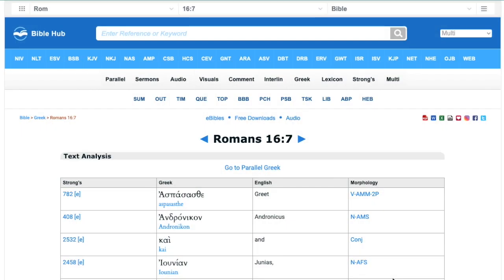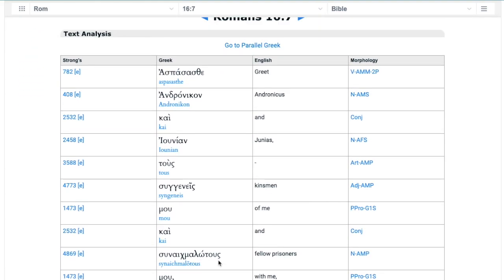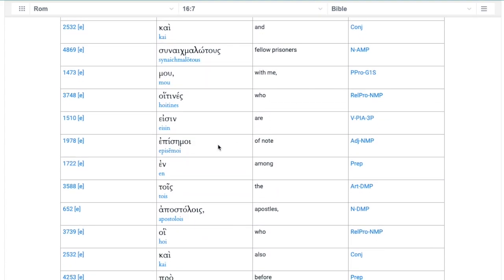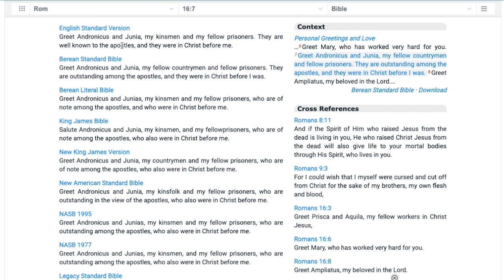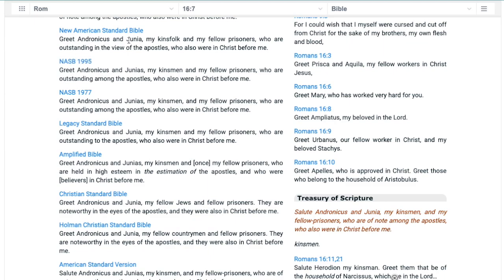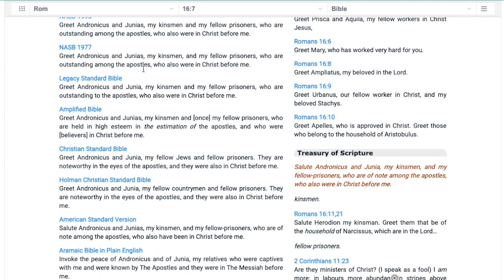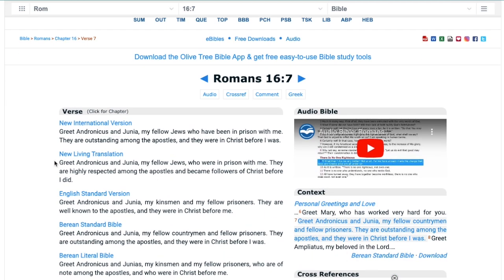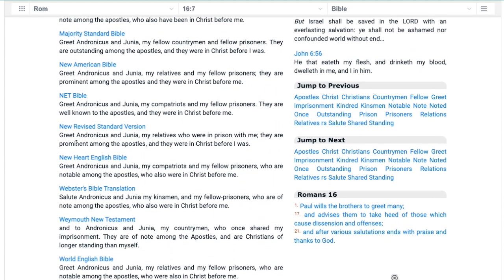Which Bible Version Should I Use?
Sam talks about Bible translations and how to tell which one to use.

EDIT:::  I misspoke about the RSV.  It was released in 1952.